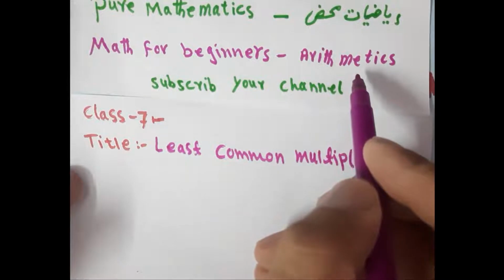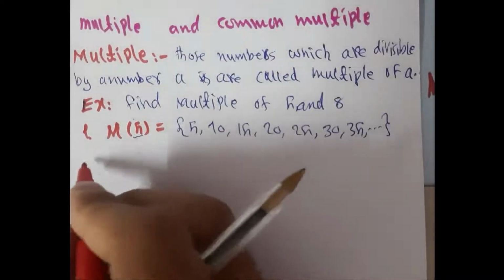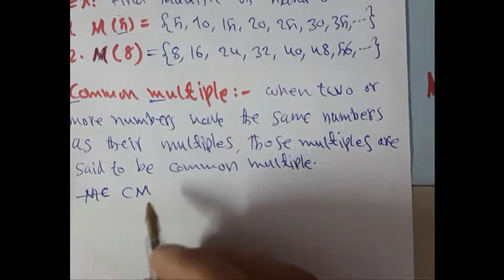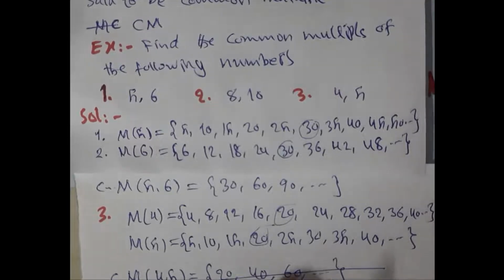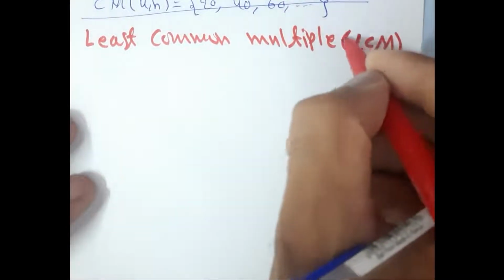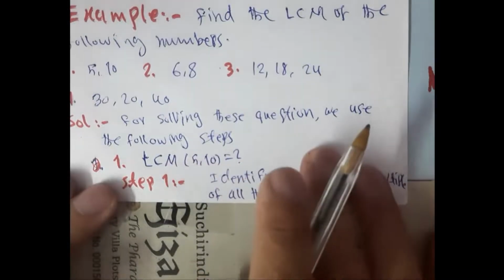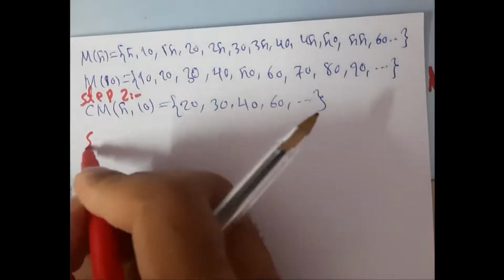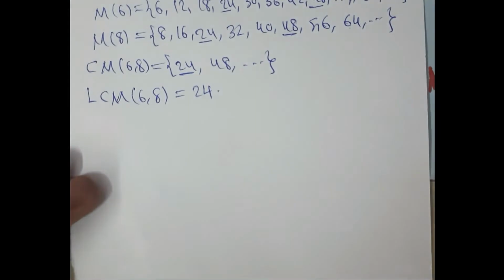Math for beginners - Arithmetic - Class 7(Least Common Multiple)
In this class you learn definition of Least Common Multiple and finding Least Common Multiple by Common Multiple method.